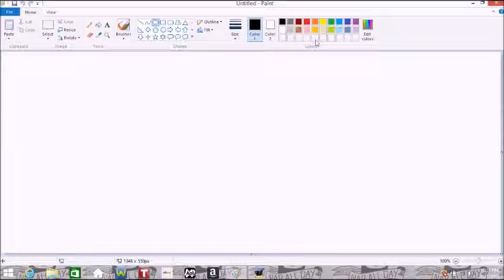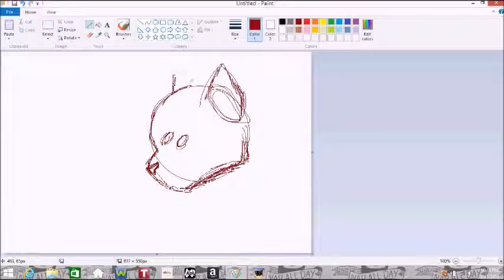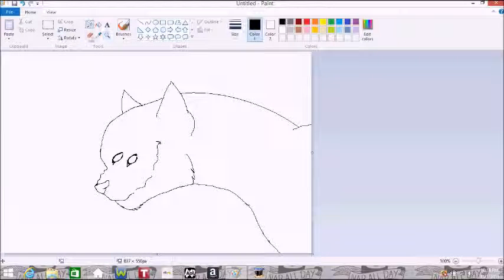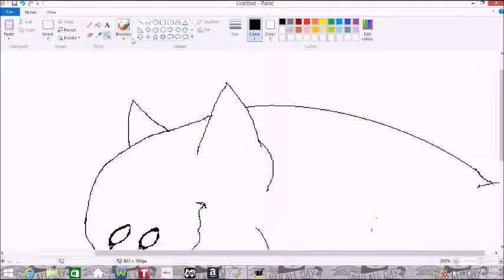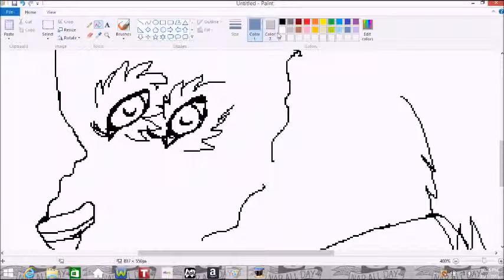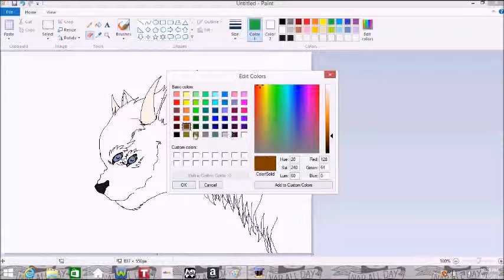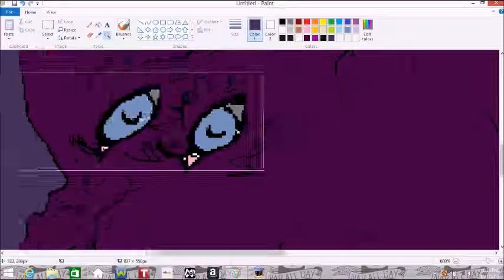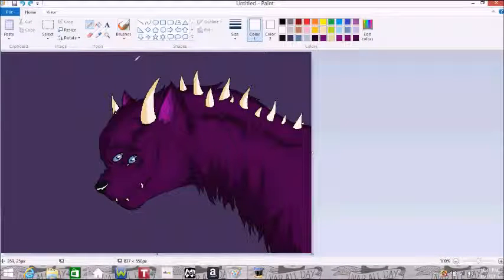Tutorial! How I Draw My Monsters.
Songs do not belong to me!

"My monsters wouldn't hurt a fly!" ~Elsa Mars, AHS: Freakshow

So here's the thought process of how I draw my monsters and decide what I want them to look like, what patterns they should have, etc. The clips that were sped up didn't have any or very little dialogue, so I wanted to skim thru them so the video wouldn't be over 30 minutes long.

Songs: "Joan of Arc" by Arcade Fire, "What's a Girl Gotta Do?" by Basement Jaxx ft. Paloma Faith, "Dagger Moon" by Chromatics, and "Elastic Heart" by Sia